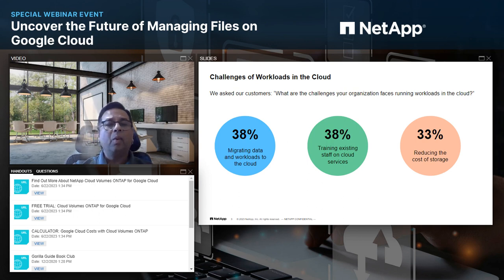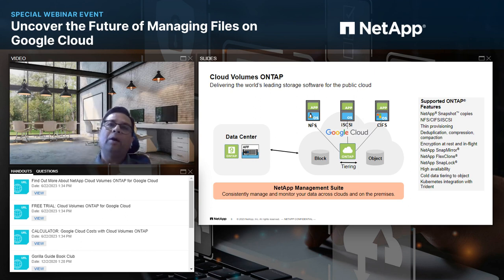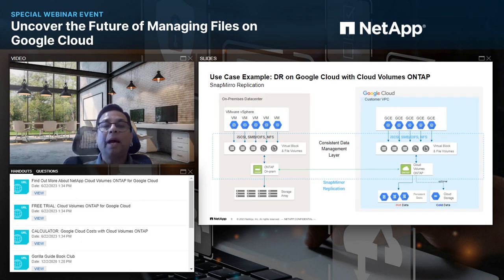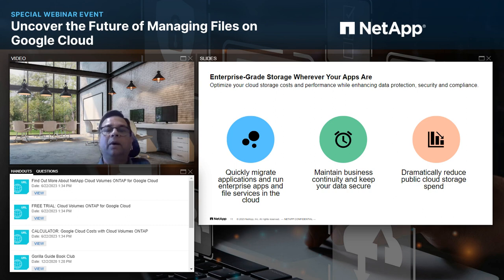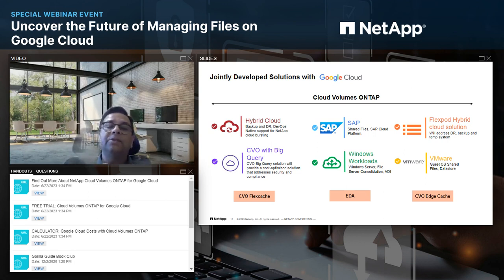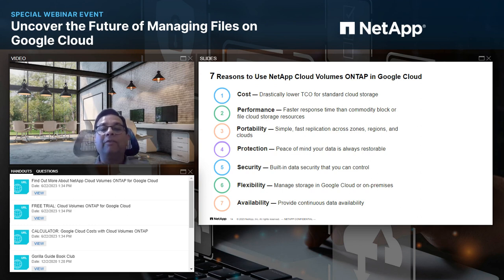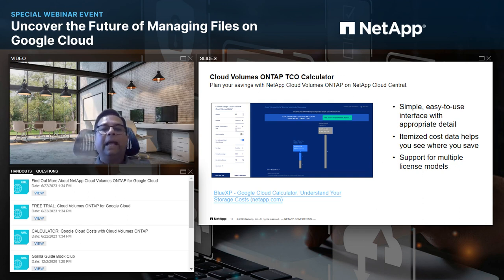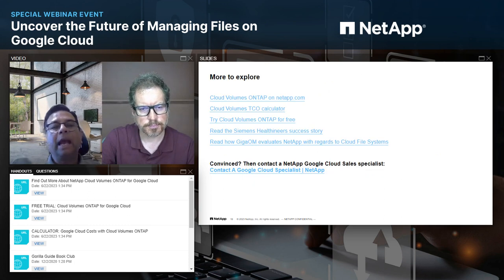Uncover the Future of Managing Files on Google Cloud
Windows and Linux workloads are demanding. There’s no doubt about that. Yet, modernizing them shouldn’t add to the complexity; it should simplify the work to be done.

That’s where NetApp Cloud Volumes ONTAP for Google Cloud comes in. Cloud Volumes ONTAP is a cloud-native file service available on Google Cloud that supports Windows and Linux file shares. The Herculean partnership between NetApp and Google Cloud streamlines deployment, runs apps faster, and lets you scale on the fly. Buckle up and get ready to unlock the best of cloud.